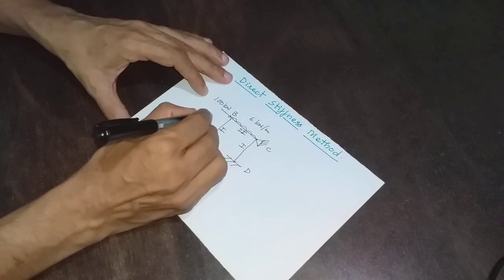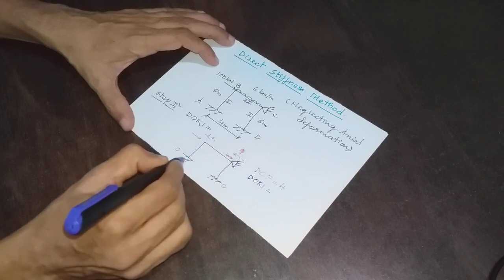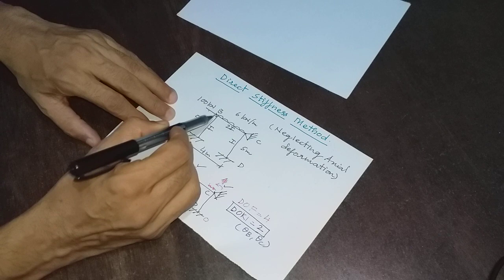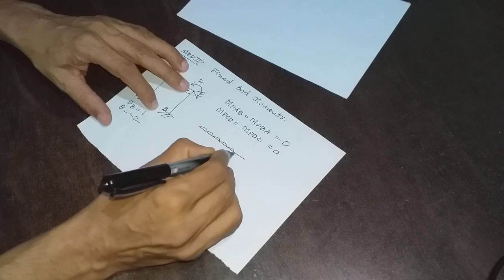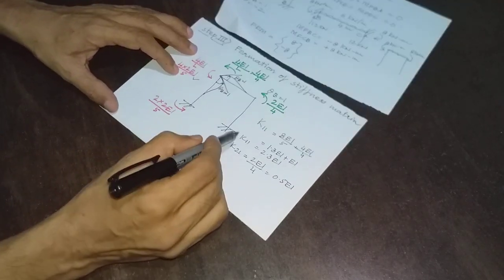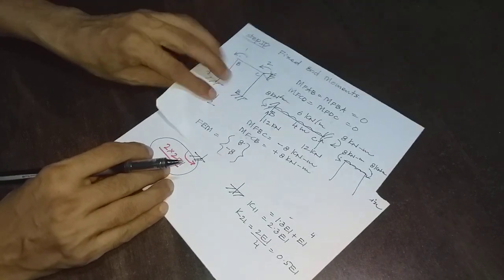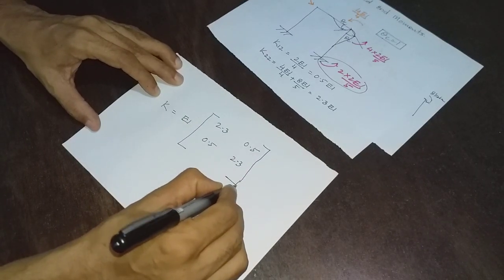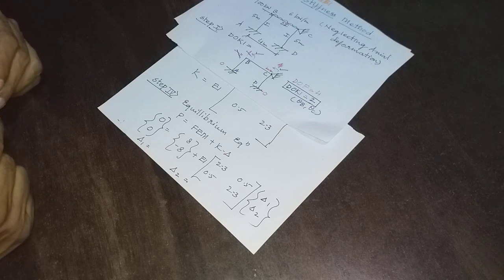Direct Stiffness Method 1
This video explains about the procedure to solve any indeterminate frame by Direct Stiffness Method.